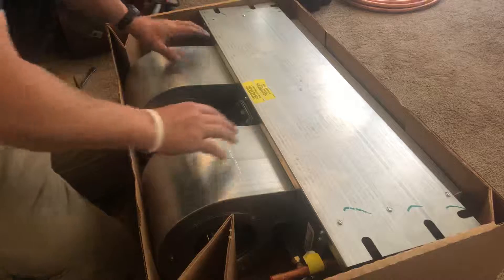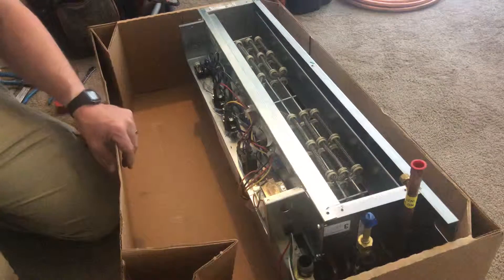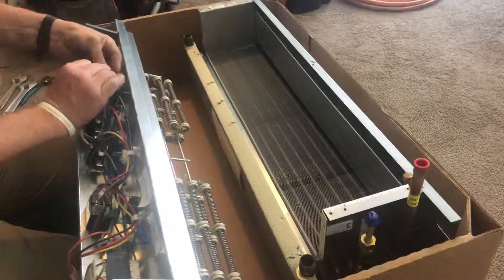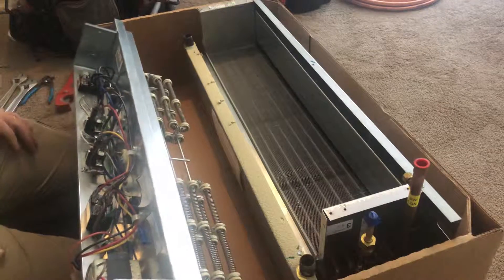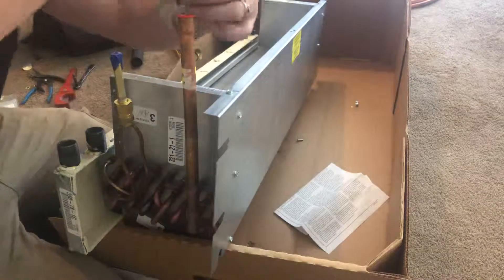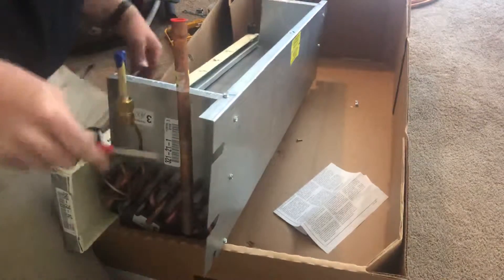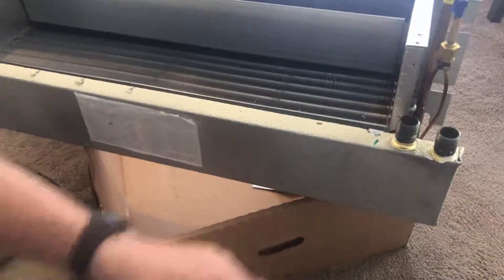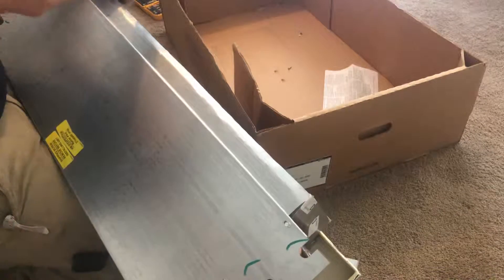Replacing Furdown style Air Handler 2/6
Unboxing and disassembling new air handler